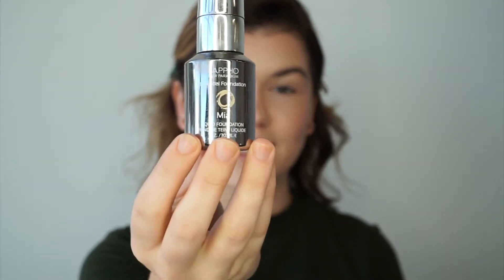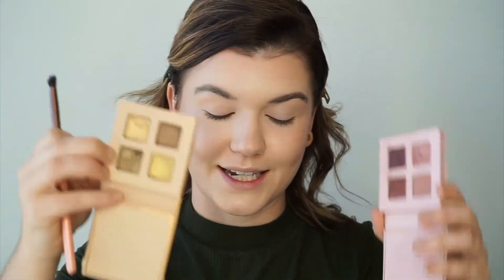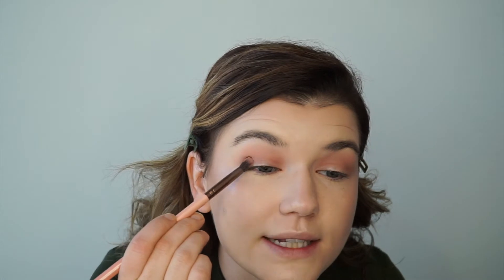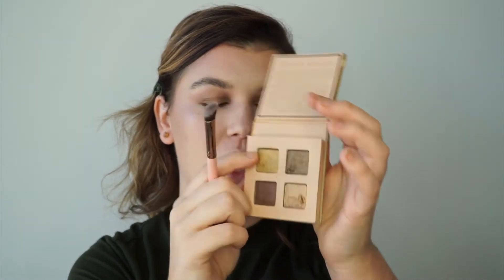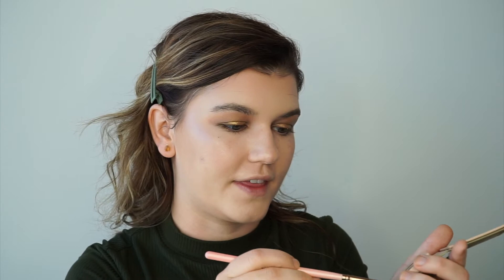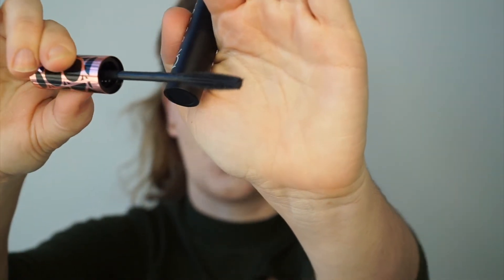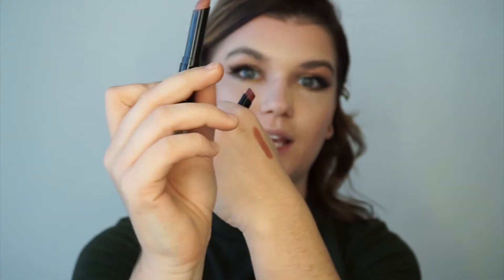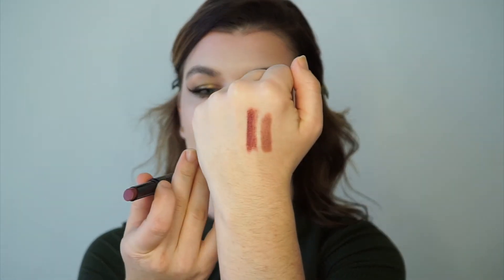Fall 2021 Olive Golden Eye + Berry Lip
Fall 2021 trends all wrapped up into the first makeup tutorial on our page for the season. Kitten liner, the return of lipstick, edgy smudgy pencil liner, loaded lashes with mascara, glowy dewy skin, and fluffy brows will all be apart of our 2021 fall makeup series. Today, we are playing in the golden olive hues for the eyes, kitten liner, 3 coats of mascara, and a bold berry lipstick. Grab your brushes and favorite beverage and follow the steps along the way. Snag all the products mentioned